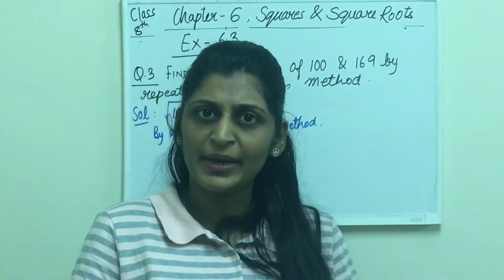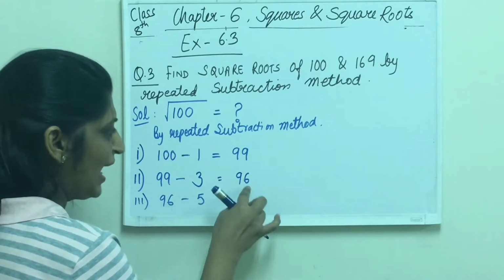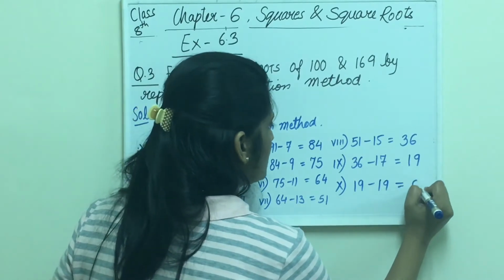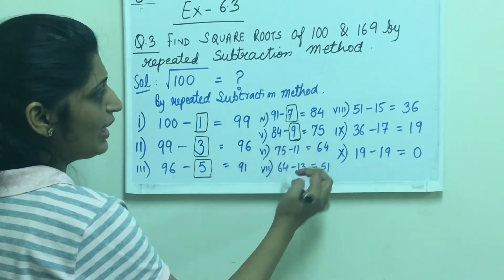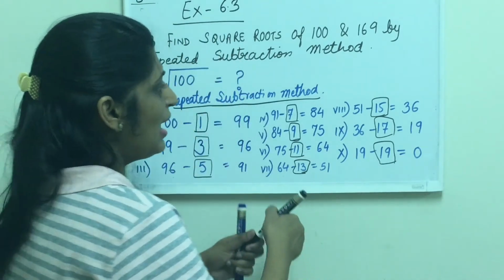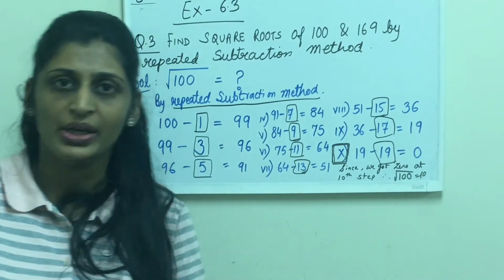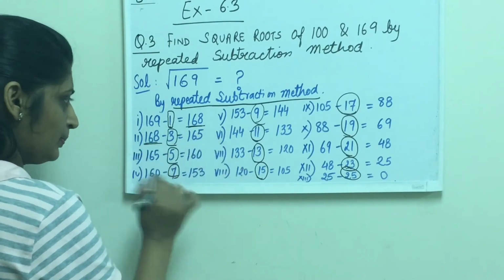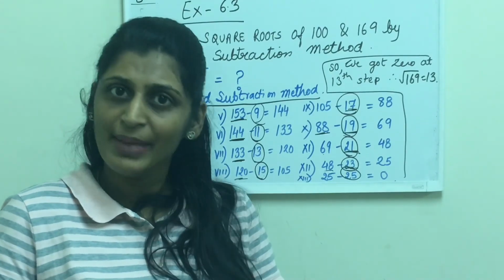Class 8 - Squares and Square roots - 10 | Ncert chapter 6 | Square root by Repeated Subtraction was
In this video, we have the repeated subtraction method to find square roots.  You will also find solution to question 3 of exercise 6.3 ncert of class 8.